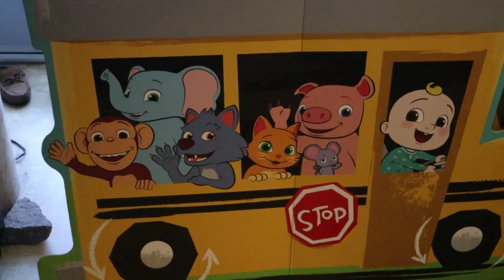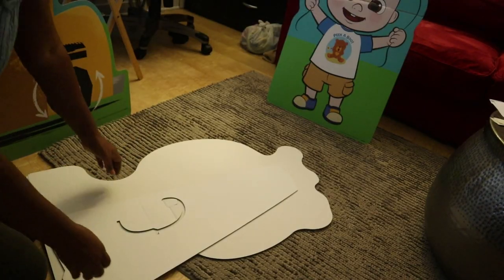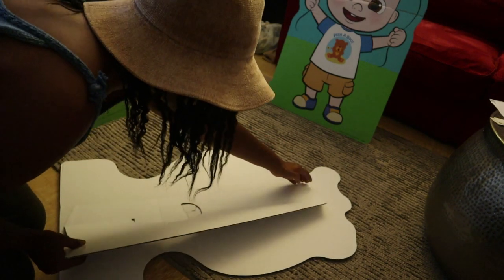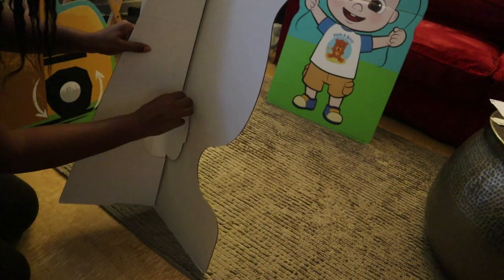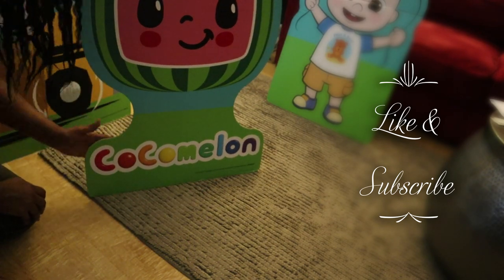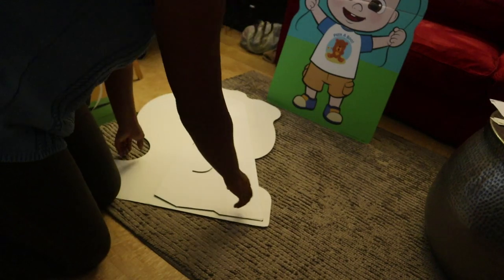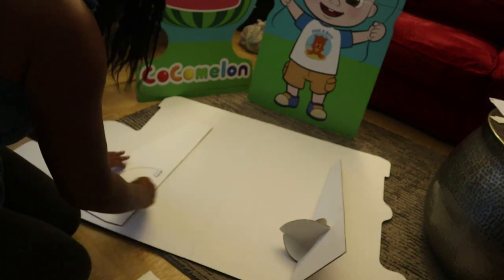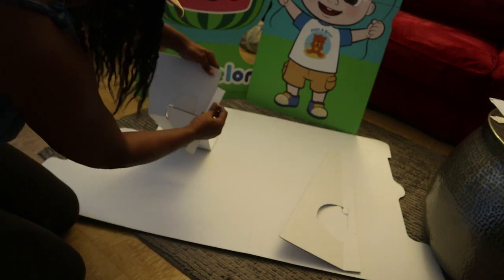How To Put Together Amazon Cocomelon Cutout Stands-Assemble JJ-Bus-Cardboard Cutout Party Stand Easy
This is a video on how to put together the Cocomelon Cardboard Cutouts from Amazon. The ones that I put together on this video is JJ, The Watermelon and the Bus.   It is fairly easy to do. Please watch, ask questions, I will respond.